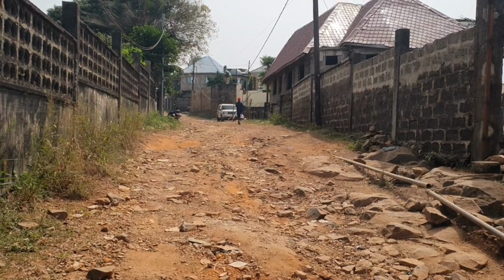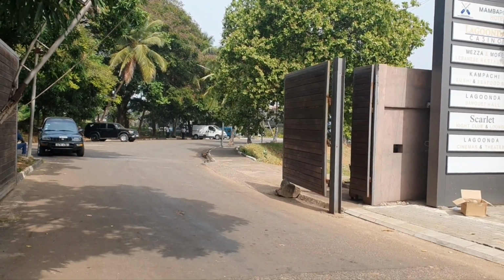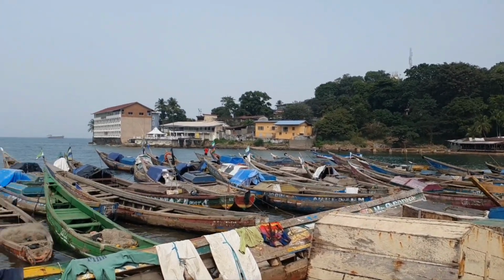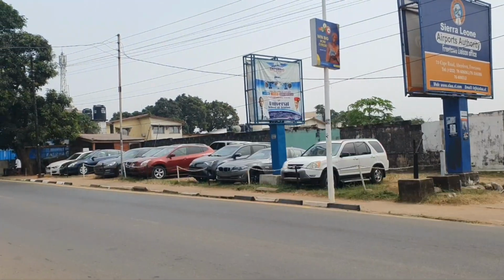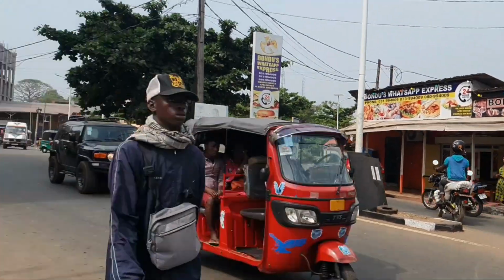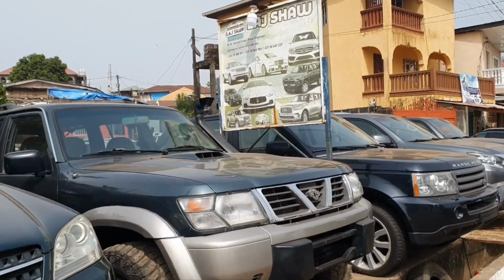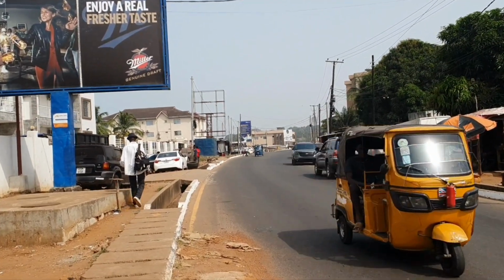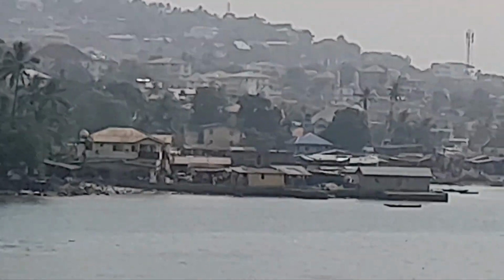Exploring The Aberdeen Bay/Coastal Areas (Walking From The Lighthouse To The Aberdeen Bridge)!